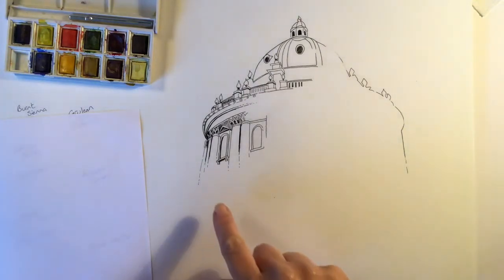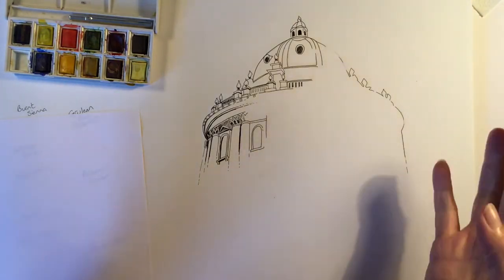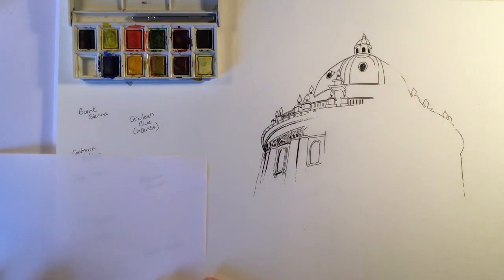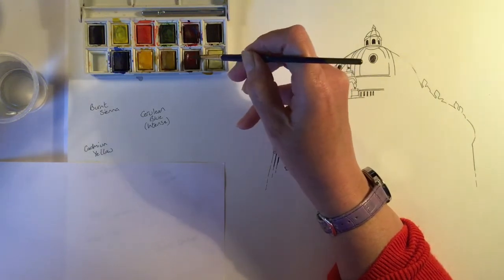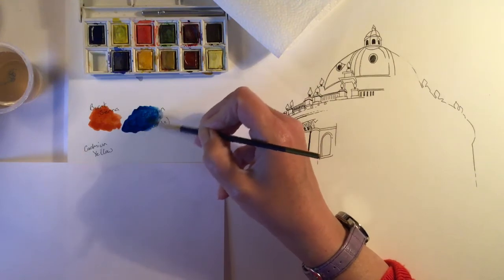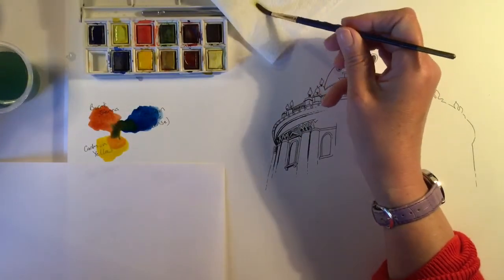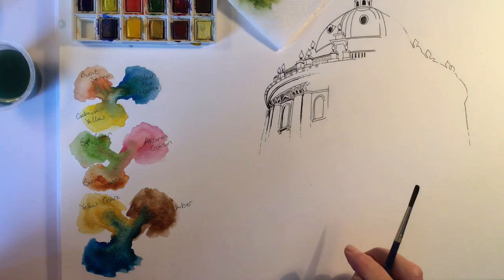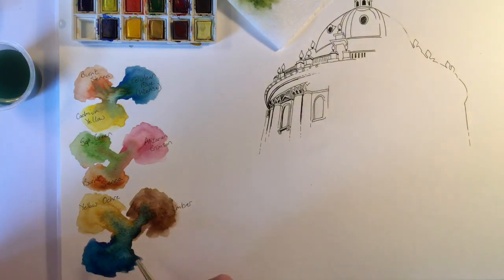Sunga Park style painting 5 - Choosing Colours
Bleeding groups of 3 watercolours together to select the best colour scheme